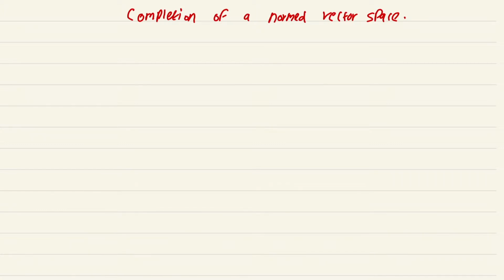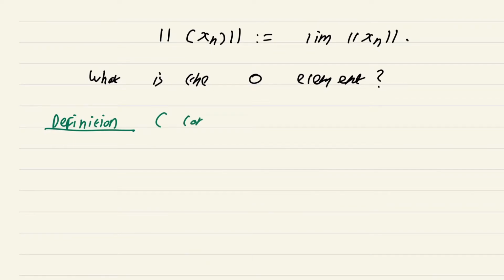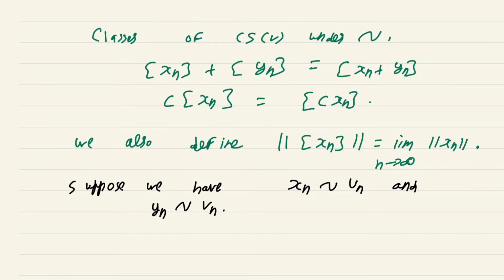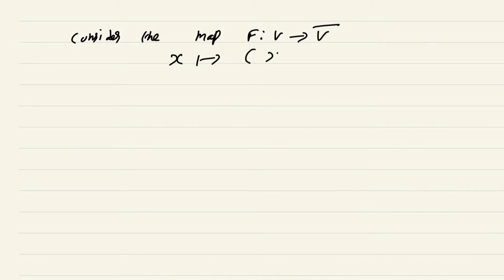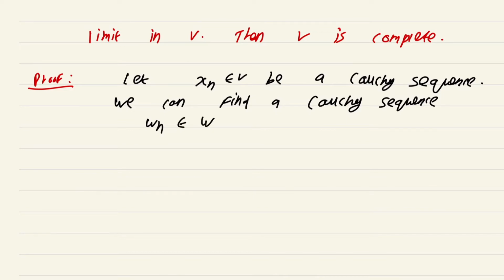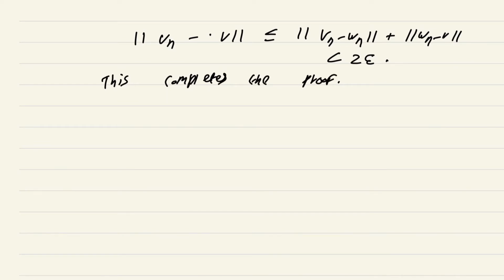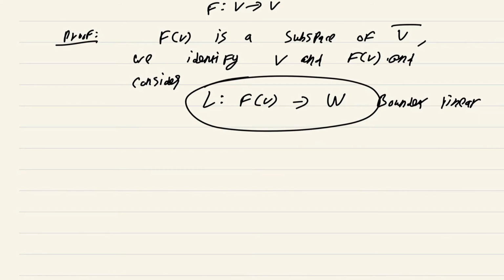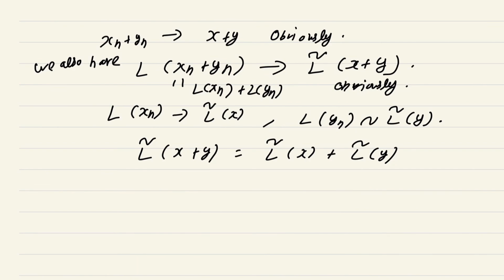Real Analysis Lecture 35 Part 1: Completion of a Normed Vector Space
We sketch a proof of the fact that any Banach space can be isometrically put inside a Banach space. We also show that bounded linear maps extend to the completion.